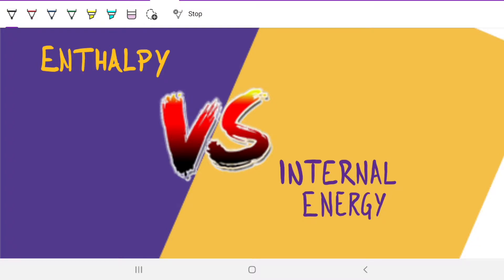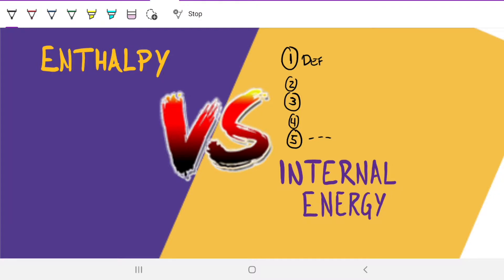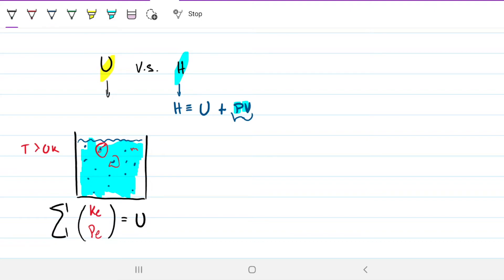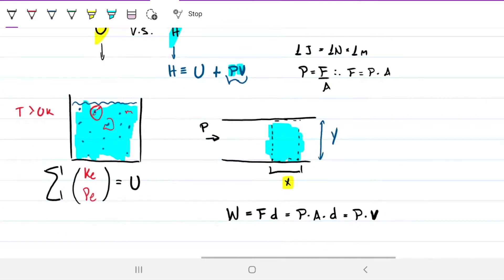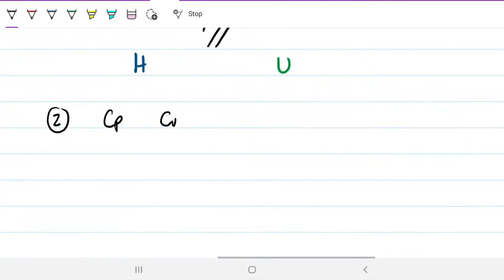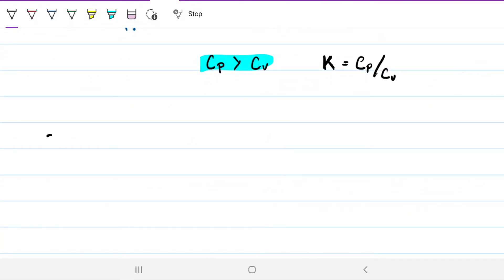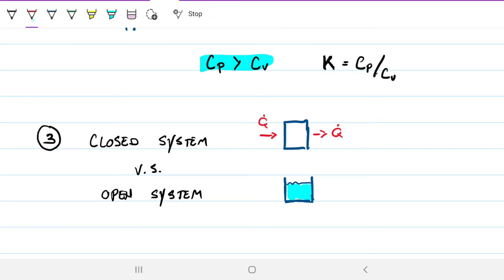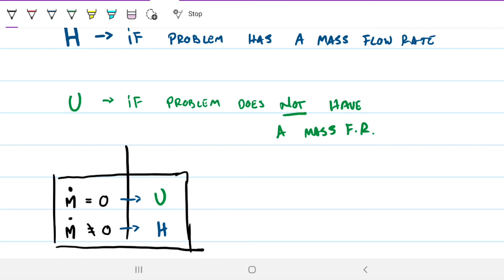Should I use Internal Energy (U) or Enthalpy (H)? Thermodynamics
Welcome to Engineering Hack! Today we have a theory video. That's right. Only theory, no problem. However, this is more a video with tips than a video with theory. While we do talk about the definition of both internal energy (U) and enthalpy (H), the idea here is to assist you when trying to decide which one to choose. Internal energy is the sum of all the microscopic energies within a substance and can be understood as a simplification of these forces. A ideal fluid at a high temperature, for instance, has higher internal energy than one at a lower temperature. This is intuitive, but actually measuring this quantity of energy is paramount in thermodynamics, because the internal energy is a state property - so it can be used to find a whole other lot of properties. Enthalpy, in a similar way, is also a state property and it happens to comprehend the internal energy, since enthalpy is defined as the internal energy plus the flow energy (PV, pressure times volume). In this video we talk about the difference between the two, about tips on identifying and distinguishing them, about different scenarios where you can find a hint of which to use and we finish off with a rule of thumb that just might save you when solving a problem for an assignment or an exam. Let me know if you have any questions.